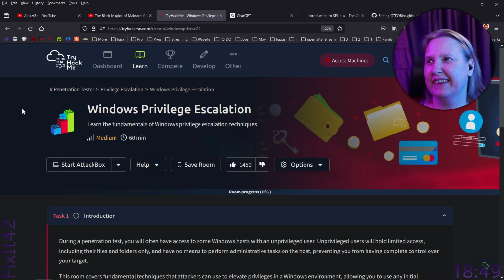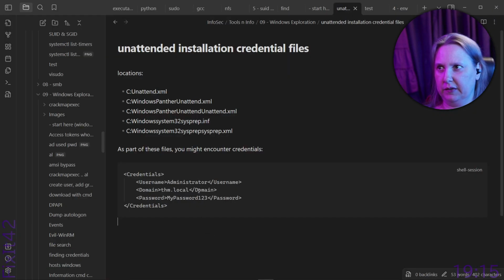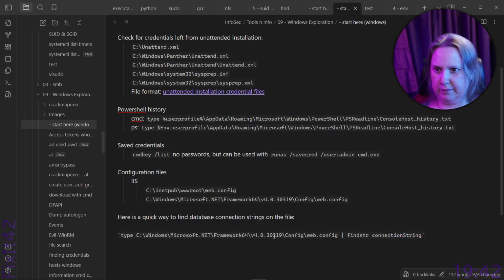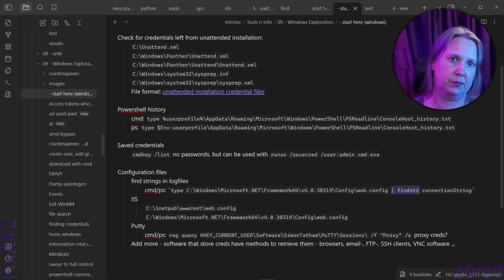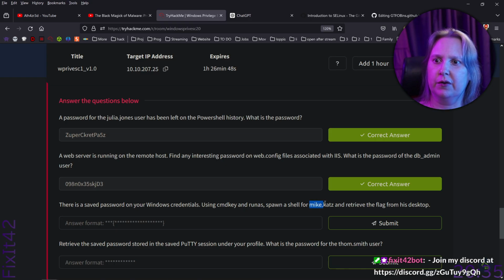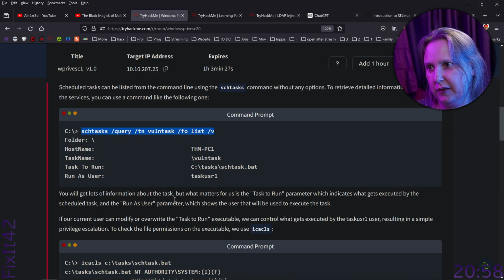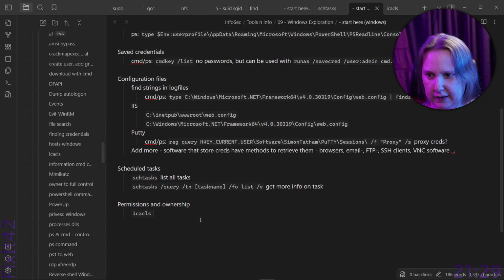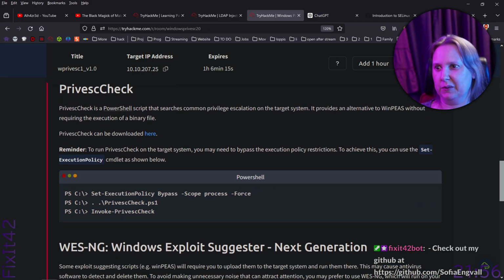Windows Privilege Escalation 1/ - Learning Hacking @ TryHackMe (2024-05-28)